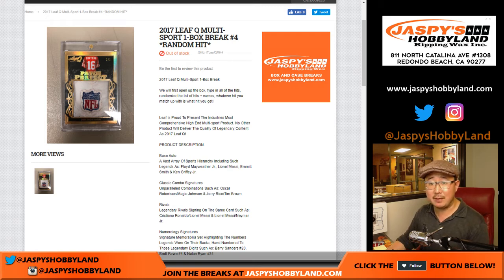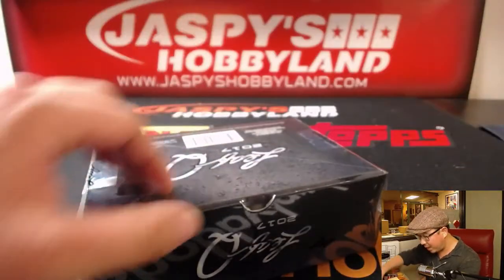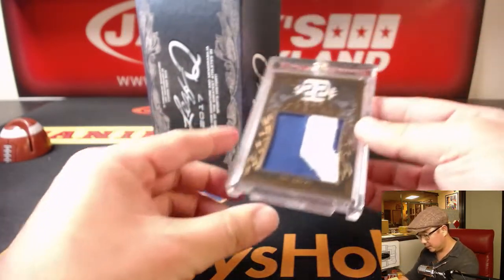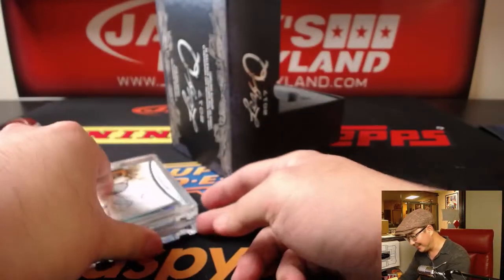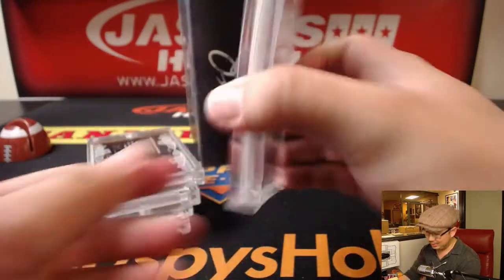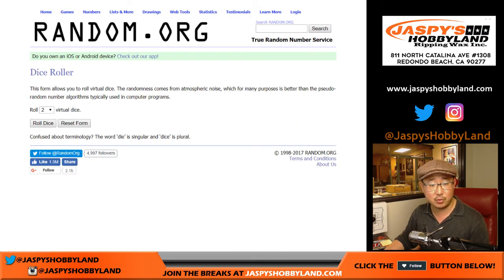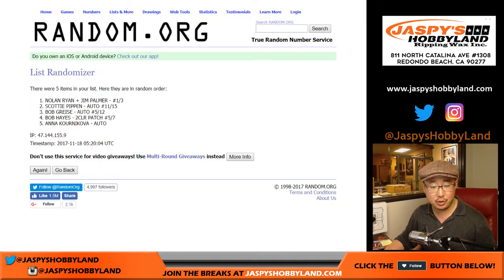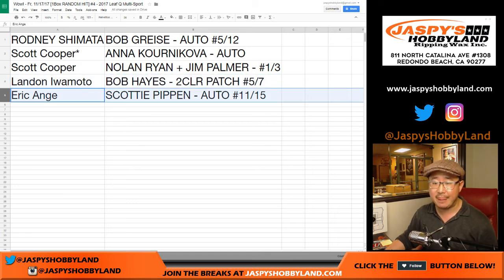Fr, 11/17/17 [1Box RANDOM HIT] #4 - 2017 Leaf Q Multi-Sport